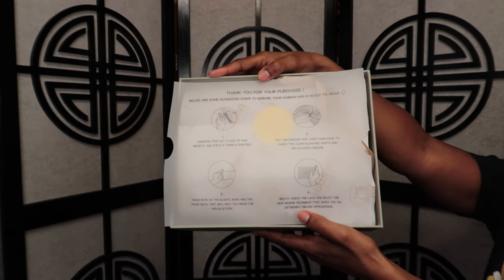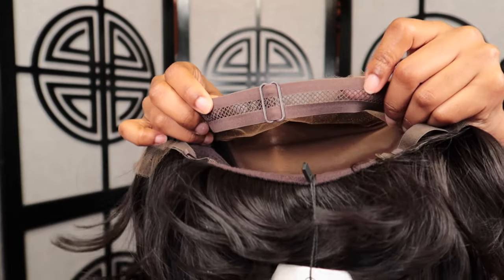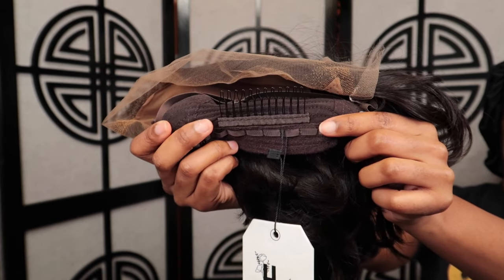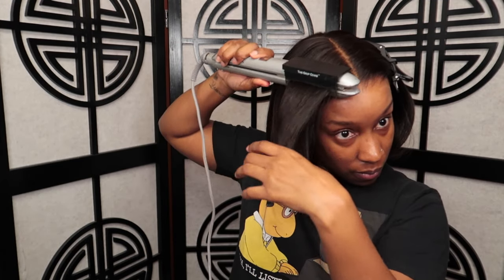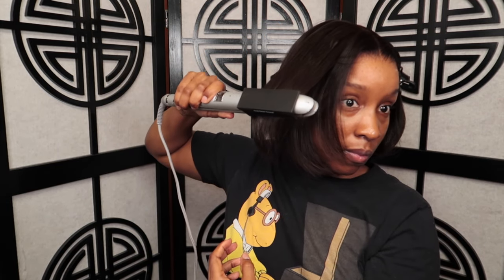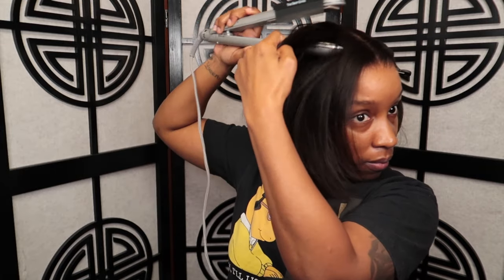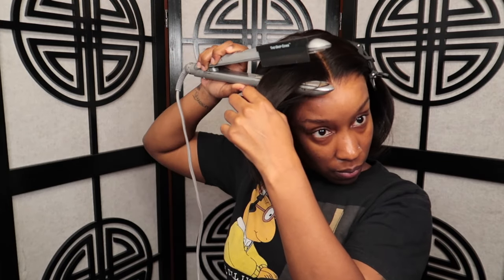From Work to Weekend| 13x6 8inch Bob Wig for Any Style Switch-Up!| ft. HAIRVIVI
▬▬ ★☆ HAIRVIVI Spring Sale ☆★▬▬
$30 OFF Code: Cat
Hair Length & Density: 8 inch & 160%
Cap Construction: 13x6 Frontal Wig
HD Lace & True-scalp Color: Cappuccino
Capsize: Small

▬▬ Ready To Go Glueless Lace Wig▬▬
-Pre-plucked Hairline

Let’s be friends! FOLLOW ME on these platforms! 🥰

Intro & Background music:
Epidemic sounds